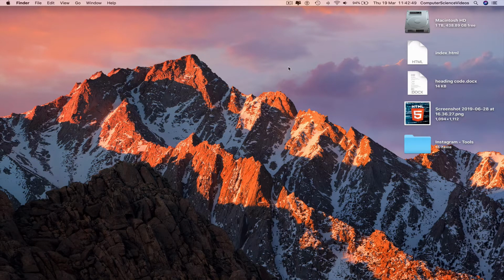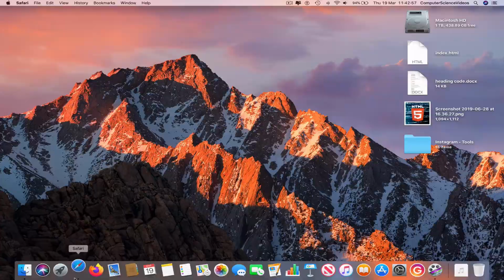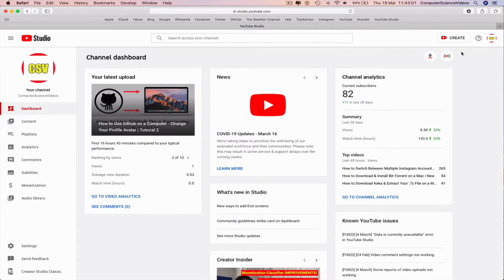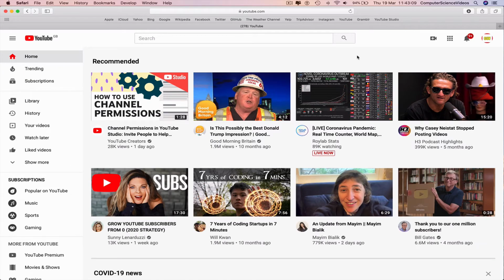How to USE YouTube - Subscribe to a YouTube Channel | Tutorial 26